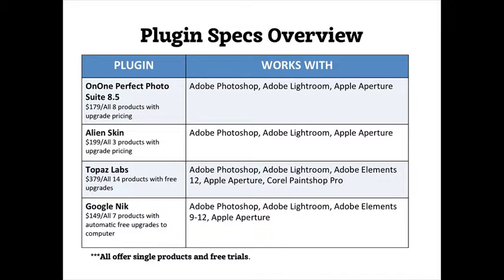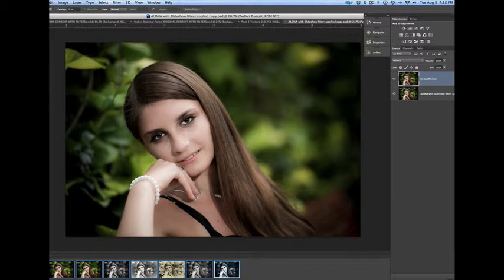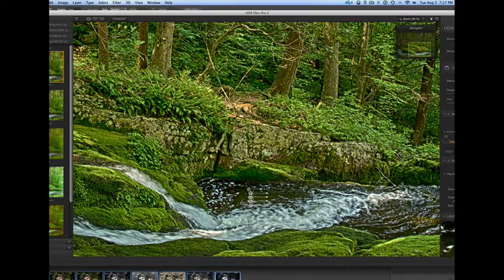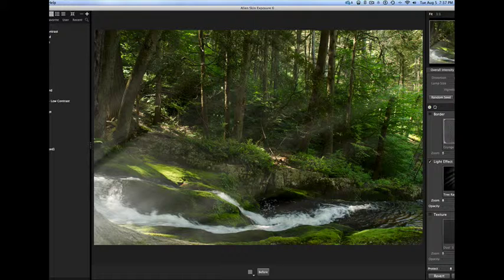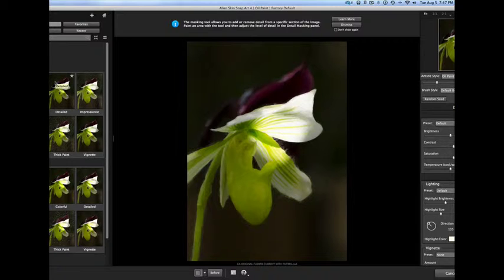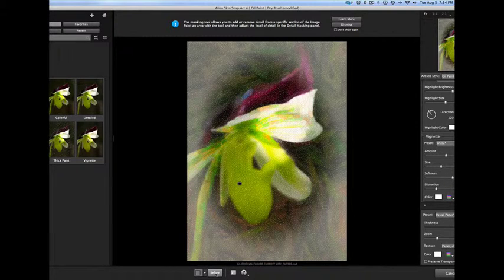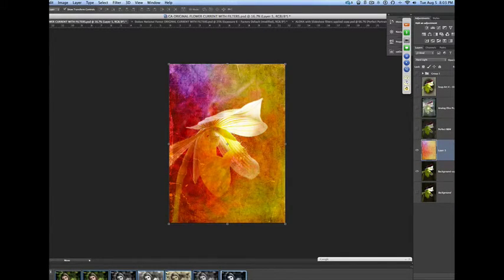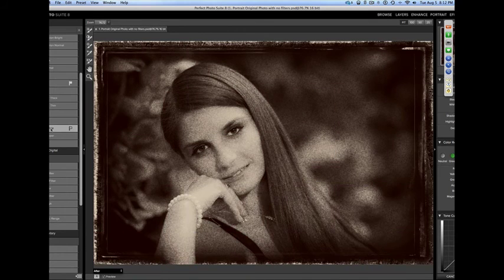How to Use Plugin Filters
Webinar replay hosted by Jo Ann Kairys and Cheryl Auditor. Live Photoshop demo showing how to use Plugin Filters: Topaz Labs, OnOne, Alien Skin and Google Nik. Compares unique features of each program.